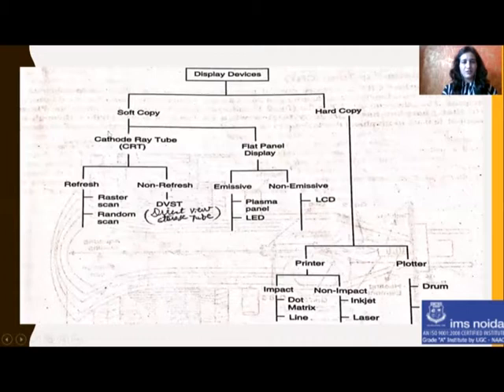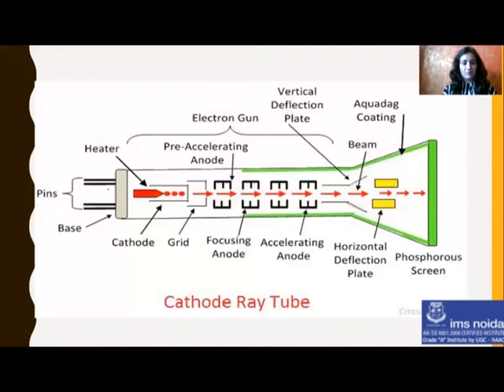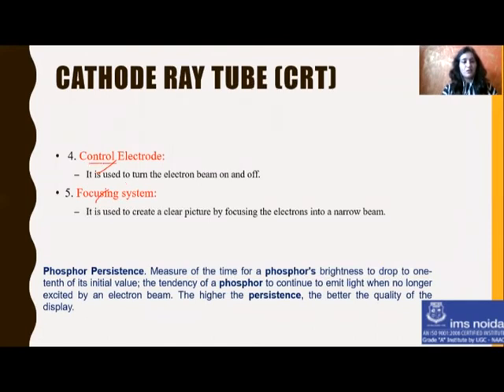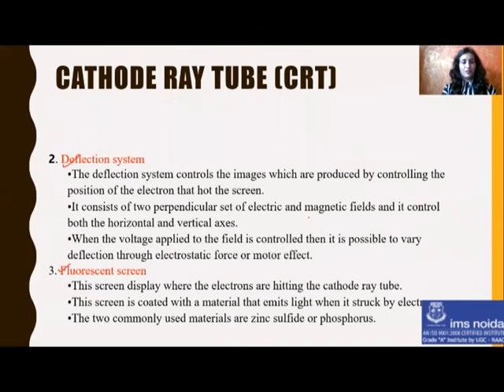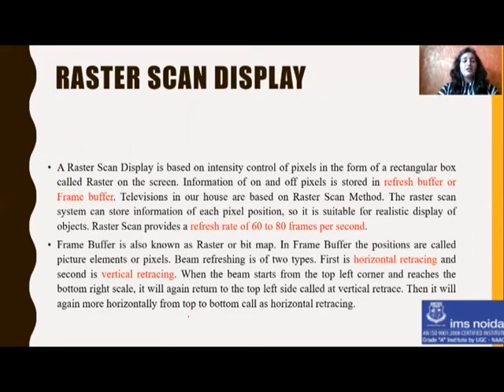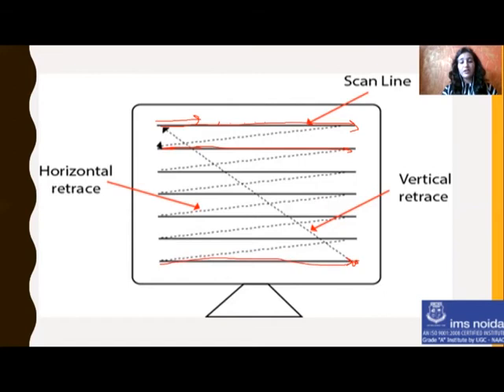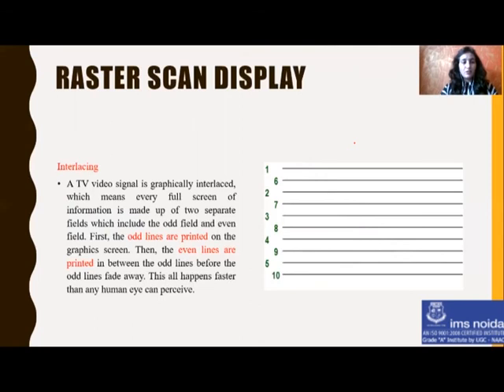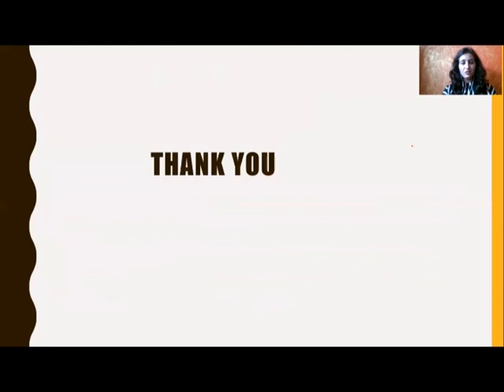Display Devices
Subject:- Computer Graphics and Animation
Course Code: RCA-501
Description:- In this video, display devices have been explained. This video covers CRT, raster scan and Random scan display devices with proper examples.
Delivered By:-  Dr. Preety Khatri
                       Assistant Professor
                        School of IT